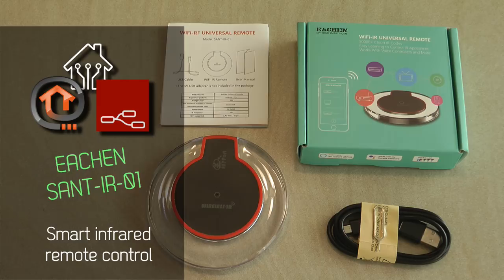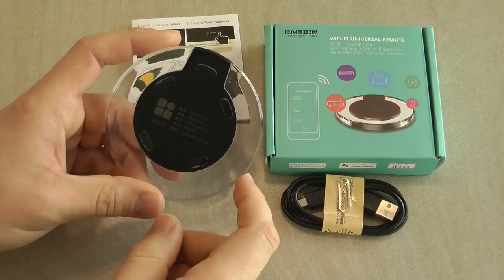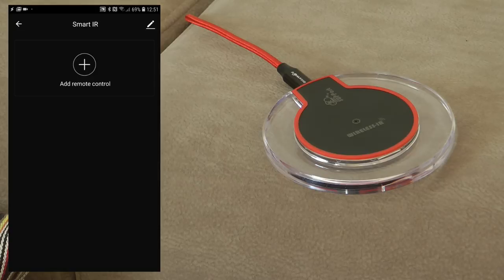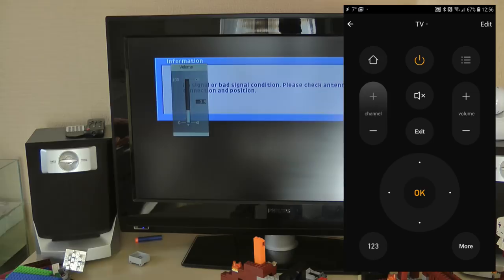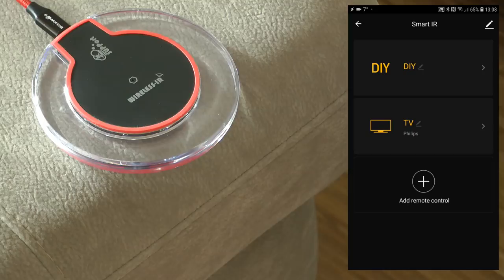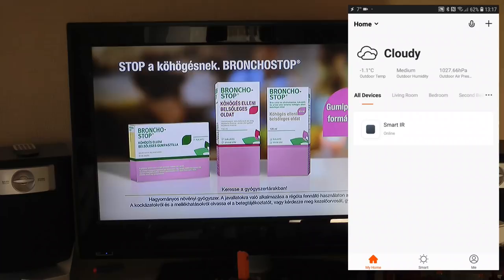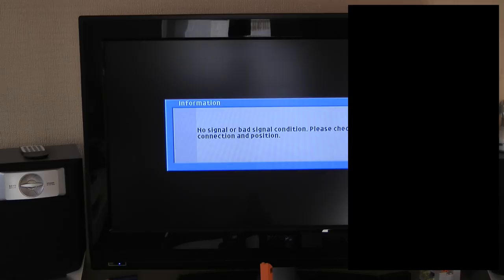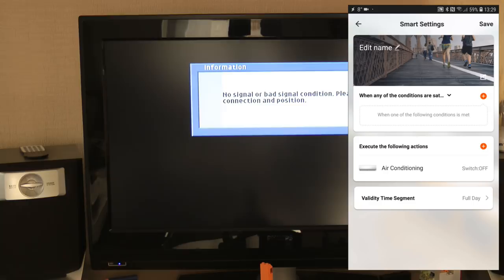Eachen Smart Universal Remote Control in Tuya Smart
This is my review of the Eachen universal infrared remote control for the Tuya Smart application.
Eachen IR-DC5 or SANT-IR-01.